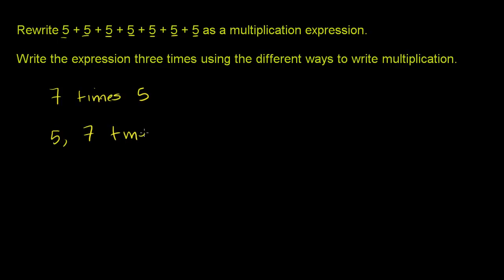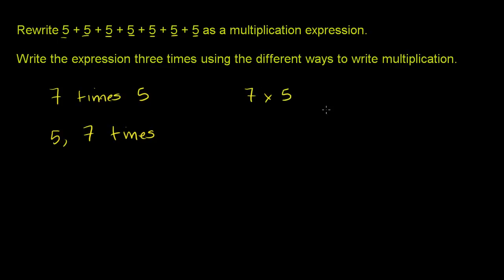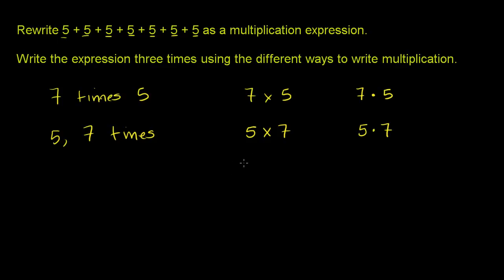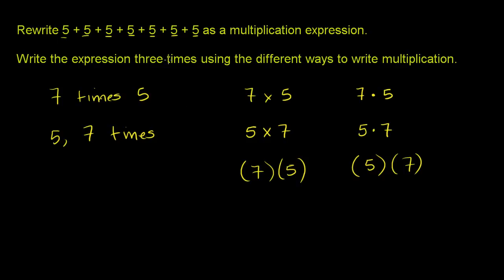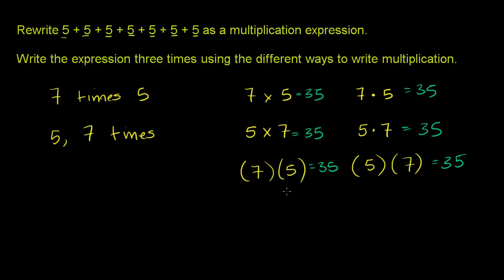017 Multiplying Whole Numbers and Applications 1